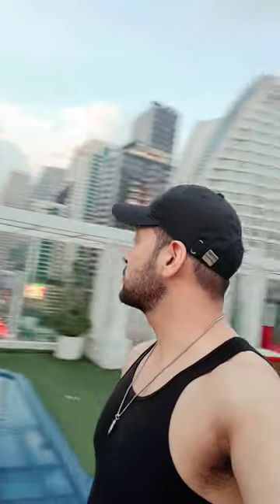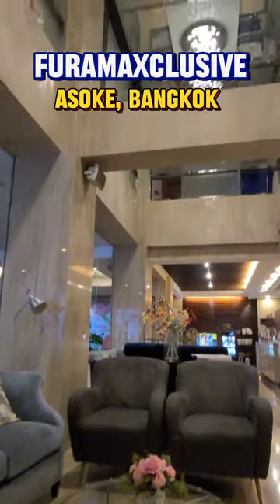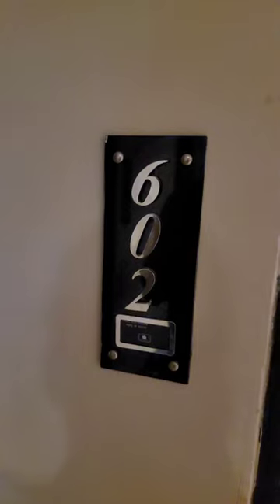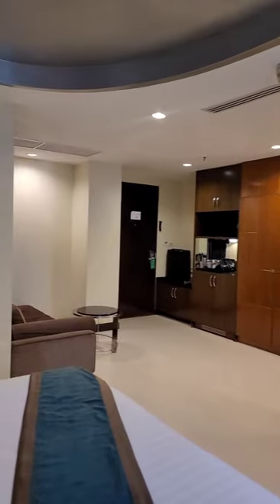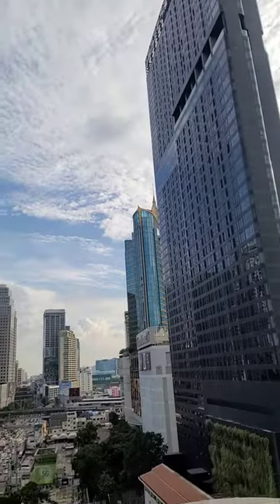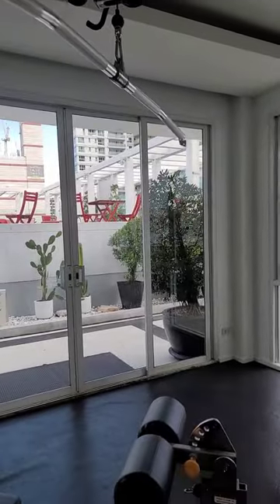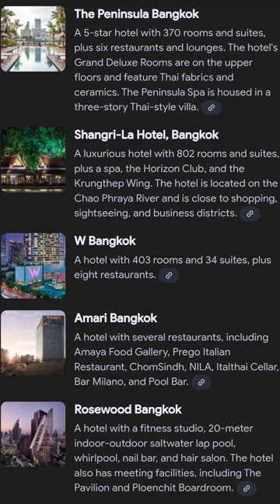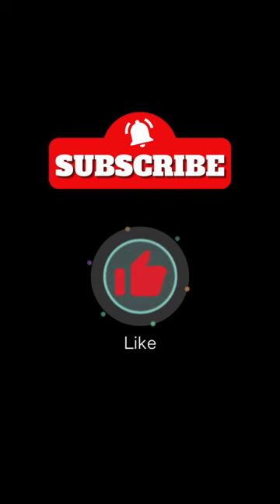Bangkok's Cheap Luxury Hotel - Hidden Gem!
Explore Affordable Luxury in Bangkok: FuramaXclusive Asoke Hotel.

Looking for the perfect blend of comfort, style, and affordability in Bangkok? Discover the FuramaXclusive Asoke, a premier boutique hotel located in the heart of Bangkok’s bustling Asoke district. Priced at just $64 per night, this hidden gem redefines luxury travel without breaking your budget.

Ideal for solo adventurers, family travelers, and backpackers, this Bangkok hotel offers unmatched convenience. With Asoke BTS Station and Sukhumvit MRT Station just steps away, exploring the city’s iconic attractions, vibrant nightlife, and famous street food scene has never been easier.

Plus, the trendy Terminal 21 shopping mall is just a 2-minute walk from your doorstep!

Choose from 110 stylishly designed rooms, including Deluxe, Premier, and Suites, all featuring modern amenities, free Wi-Fi, and a cozy atmosphere perfect for relaxation after a day of adventure.

 Whether you're planning a business trip, a lifestyle vacation, or a family getaway, FuramaXclusive Asoke caters to every traveler’s needs.

Don’t miss my insider’s look at one of Bangkok’s best-value boutique hotels! Watch now to see why FuramaXclusive Asoke is the ultimate destination for budget-friendly luxury in Bangkok.

Hotel address: 📍PHR6+2PC, 133/2 Sukhumvit Soi 21, Asok Montri Rd, Khlong Toei Nuea, Watthana, Bangkok 10110, Thailand

My Booking mode: Booking.com (watch for promos and deals like I did to get the $64 pricing)